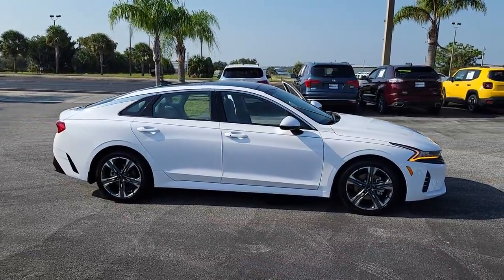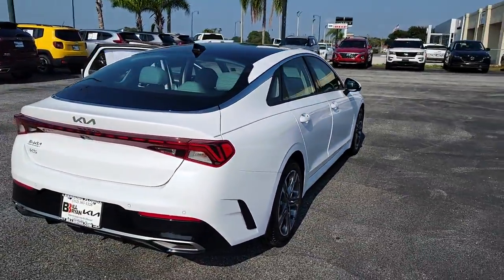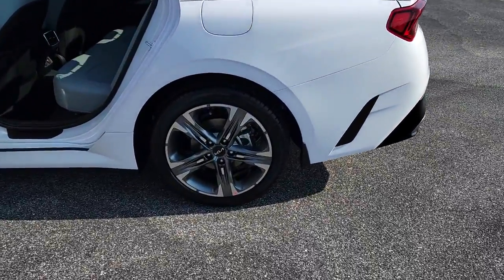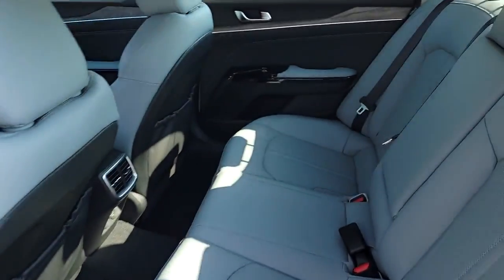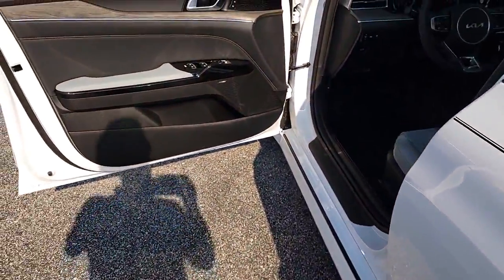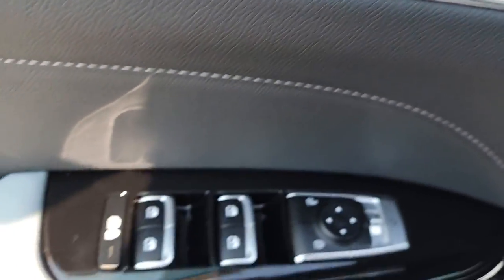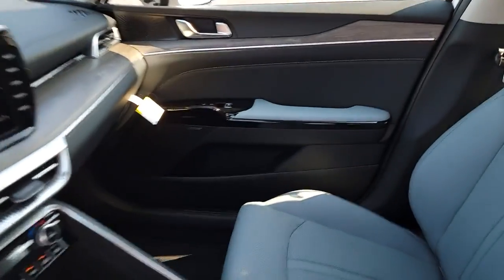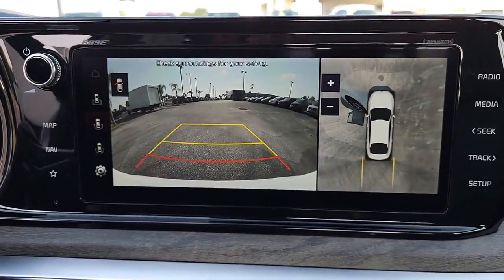2023 Kia K5 The Villages, Clermont, Mt Dora, Ocala K230203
Glacial White Pearl New 2023 Kia K5 available in 9039 U.S. 441, Leesburg, Florida at Bill Bryan Kia. Servicing the Villages, Clermont, Mt. Dora, Ocala, FL area.

9039 U.S. 441

Glacial White Pearl 2023 Kia K5 EX FWD 8-Speed Automatic 1.6L I4 DGI Turbocharged DOHC 16V LEV3-ULEV70 180hp *KEYLESS ENTRY*.Recent Arrival! 27/37 City/Highway MPG
EX PREMIUM PACKAGE  -inc: Bose Premium Audio  12 speakers  center speaker  subwoofer and external amp  Highway Driving Assist  Navigation-Based Smart Cruise Control - Curve  Power Child Lock  Safe Exit Assist w/Lock  LED Rear Combination Lamps  Surround View Monitor  Auto Up/Down Rear Windows  Heated Steering Wheel  Power Folding Outside Mirrors w/LED Turn Signals  Smart Cruise Control w/Stop & Go  Active Sound Design  Memory Drivers Seat & Outside Mirrors  Parking Distance Warning - Forward & Reverse  Parking Collision Avoidance-Assist - Reverse  Power Front Passenger Seat  10-way power front passenger seat including  2-way lumbar  Forward Collision Avoidance-Assist  cyclist and junction turning,BLACK  SYNTEX SEAT TRIM,CARPETED FLOOR MATS,GLACIAL WHITE PEARL,EX ASH BLUE COLOR PACKAGE,Turbocharged,Front Wheel Drive,Power Steering,ABS,4-Wheel Disc Brakes,Brake Assist,Aluminum Wheels,Tires - Front Performance,Tires - Rear Performance,Temporary Spare Tire,Sun/Moonroof,Generic Sun/Moonroof,Panoramic Roof,Heated Mirrors,Power Mirror(s),Rear Defrost,Intermittent Wipers,Variable Speed Intermittent Wipers,Daytime Running Lights,Automatic Headlights,LED Headlights,Automatic Highbeams,AM/FM Stereo,Navigation System,Satellite Radio,MP3 Player,Bluetooth Connection,Auxiliary Audio Input,Smart Device Integration,Requires Subscription,Steering Wheel Audio Controls,Power Driver Seat,Bucket Seats,Heated Front Seat(s),Driver Adjustable Lumbar,Cooled Front Seat(s),Pass-Through Rear Seat,Rear Bench Seat,Adjustable Steering Wheel,Trip Computer,Power Windows,WiFi Hotspot,Leather Steering Wheel,Keyless Entry,Power Door Locks,Keyless Start,Keyless Entry,Power Door Locks,Remote Trunk Release,Hands-Free Liftgate,Cruise Control,Climate Control,Multi-Zone A/C,A/C,Premium Synthetic Seats,Driver Vanity Mirror,Passenger Vanity Mirror,Driver Illuminated Vanity Mirror,Passenger Illuminated Visor Mirror,Keyless Start,Remote Engine Start,Requires Subscription,Power Door Locks,Power Windows,Trip Computer,Security System,Immobilizer,Cruise Control Steering Assist,Traction Control,Stability Control,Traction Control,Front Side Air Bag,Blind Spot Monitor,Lane Departure Warning,Lane Keeping Assist,Lane Departure Warning,Front Collision Mitigation,Driver Monitoring,Telematics,Requires Subscription,Rear Parking Aid,Cross-Traffic Alert,Tire Pressure Monitor,Driver Air Bag,Passenger Air Bag,Front Head Air Bag,Rear Head Air Bag,Passenger Air Bag Sensor,Front Side Air Bag,Rear Side Air Bag,Knee Air Bag,Child Safety Locks,Driver Restriction Features,Back-Up Camera